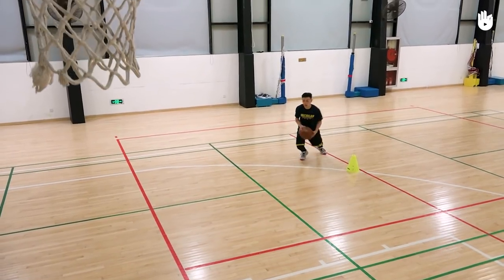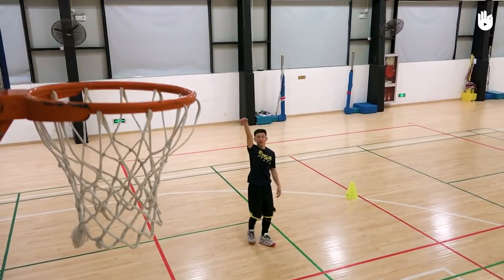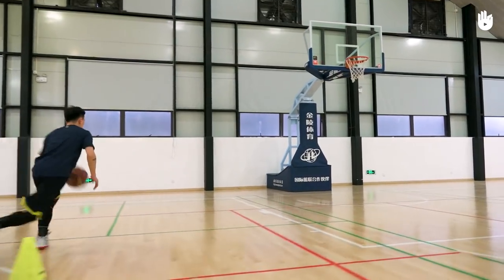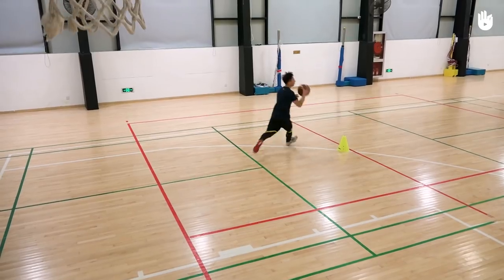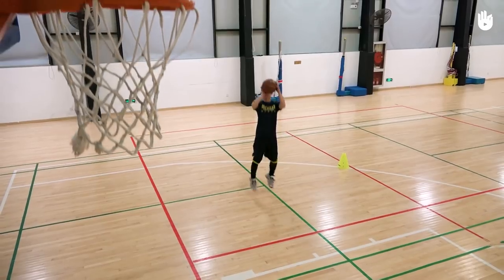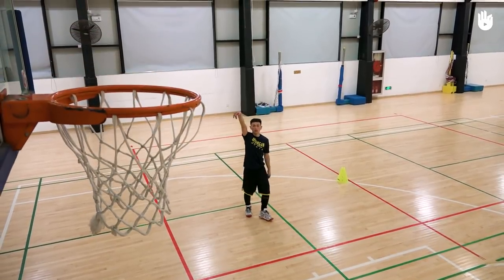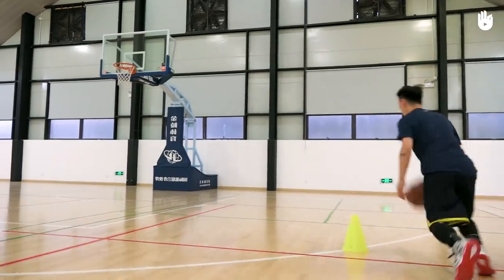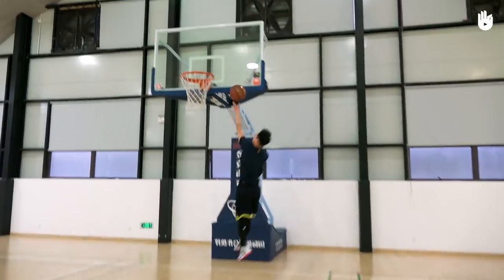Individual Drill: Attacking the Basket | Basketball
In this video, you will learn an exercise to practice attacking the basket while dribbling and improve your offensive play.

Keep watching this basketball series for more great learning resources to help you develop strong key basketball skills.

Watch this tutorial to practice orientating your feet, starting the dribble and shooting. These three elements will help you improve your skills when attacking the basket and render you a dangerous adversary!